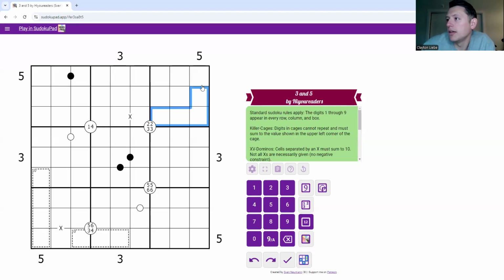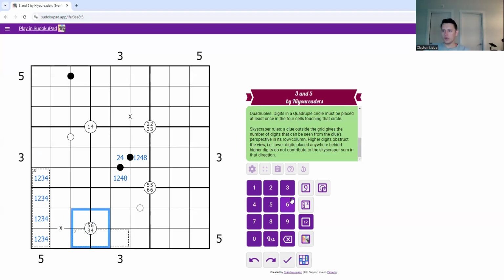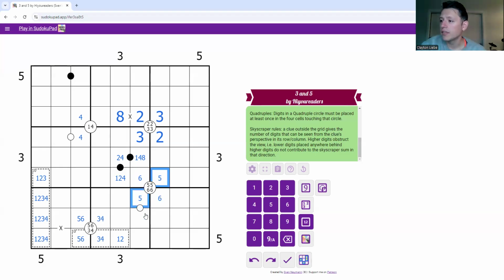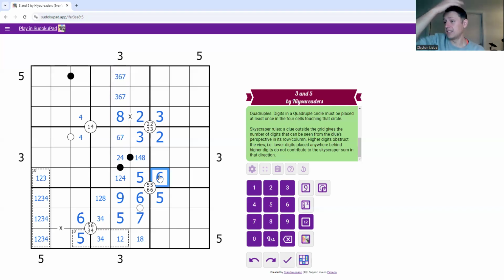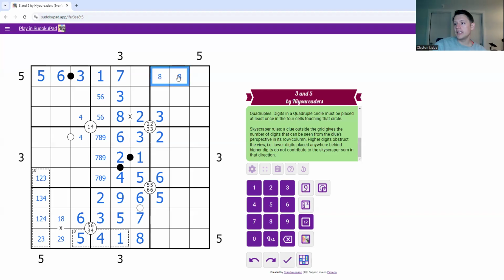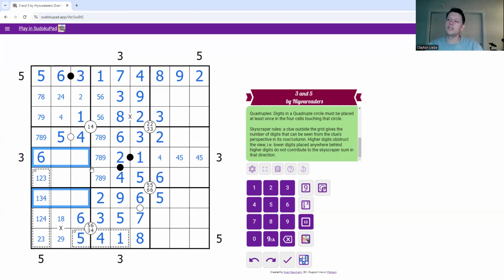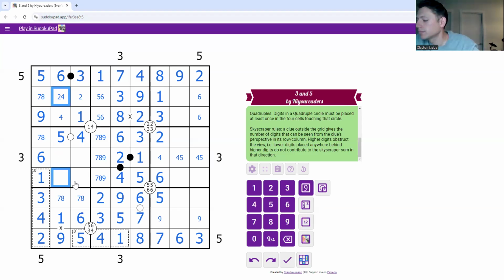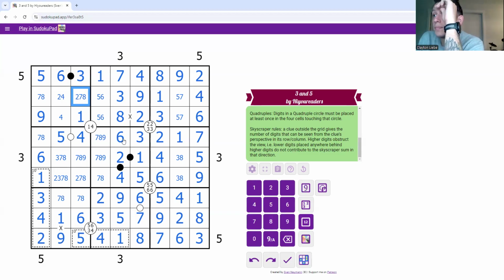Clay Loves Logic Episode 53: 3 and 5 by Hiyoureaders